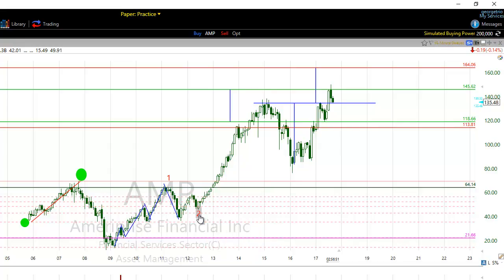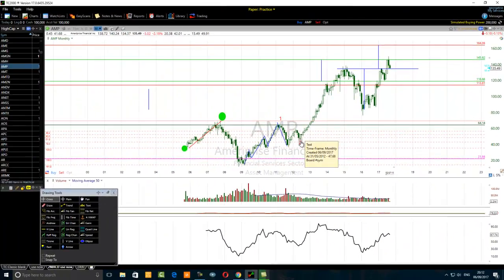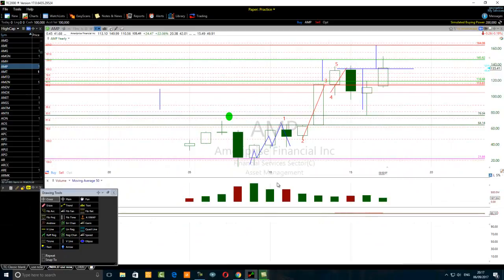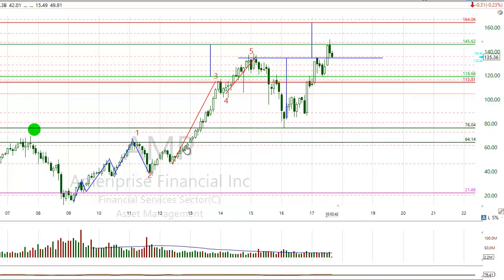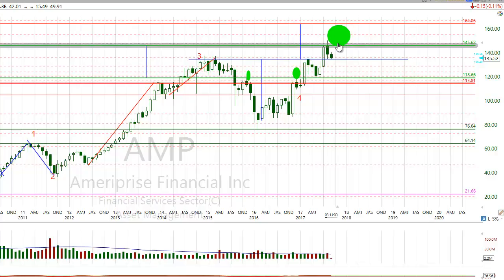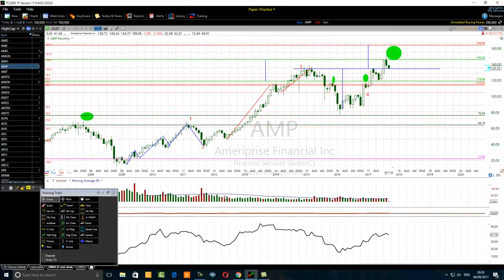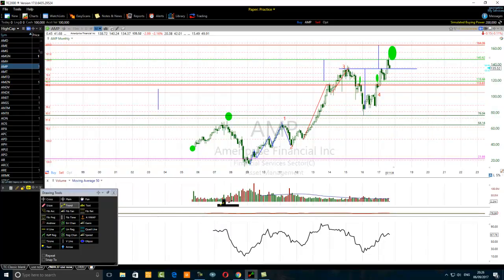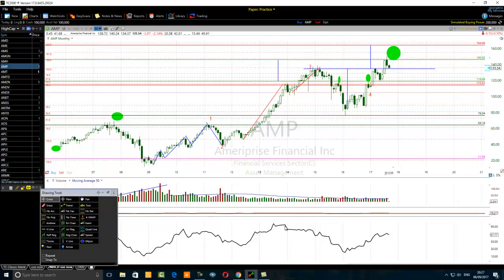How To Count Elliott Wave Like A Striker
Get more free Elliott wave strategies that help to count
Elliott waves like a striker.  Begin to add more fuel to your
Elliott wave count engine for free today.
Get started.